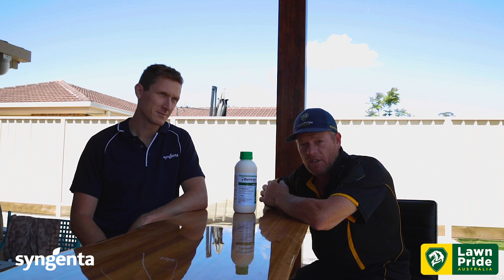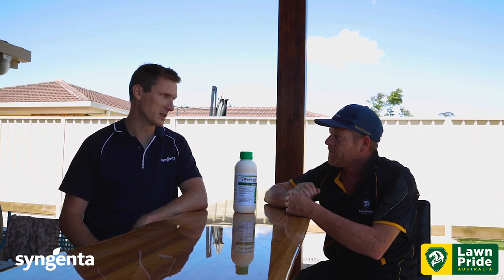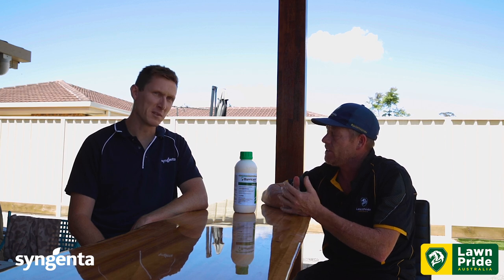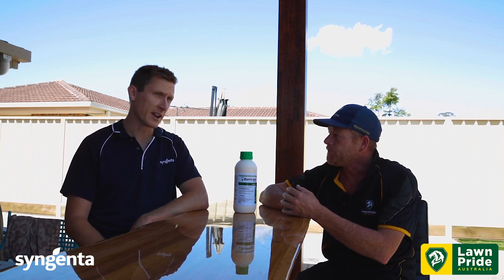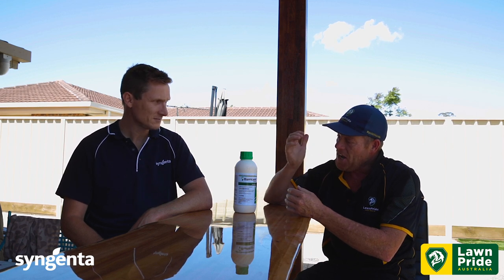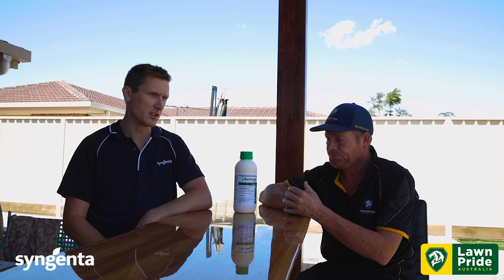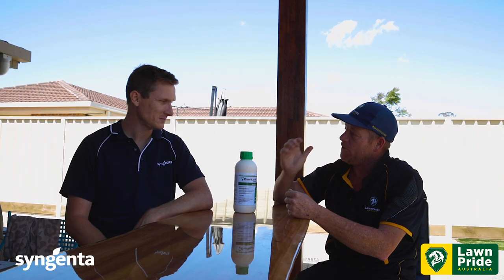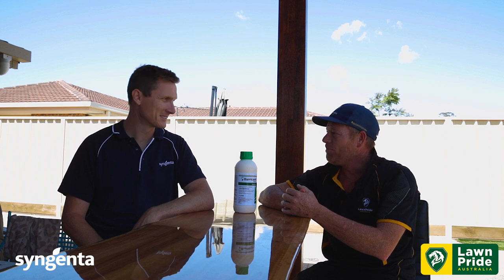Barricade - Product Spotlight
At LawnPride we believe that every Australian lawn fanatic deserves to use the same products that professionals use on the world's finest golf courses, stadiums and pitches. Be it Blue Couch, Green Couch, Buffalo or Zoysia, our expert team have decades worth of experience and are ready to help you create the finest looking lawn on the street.